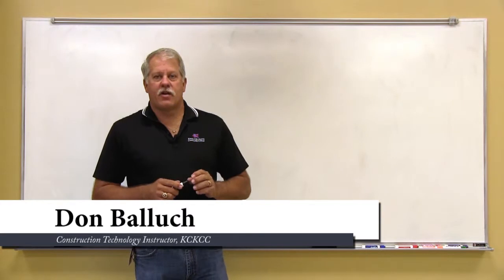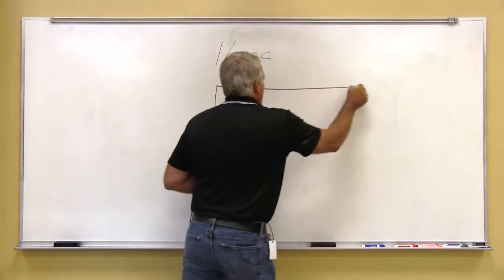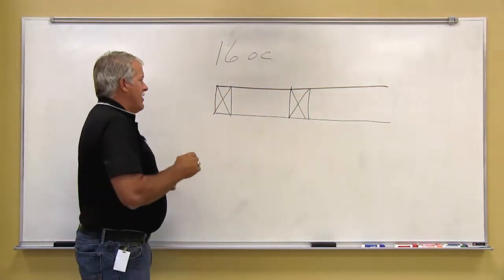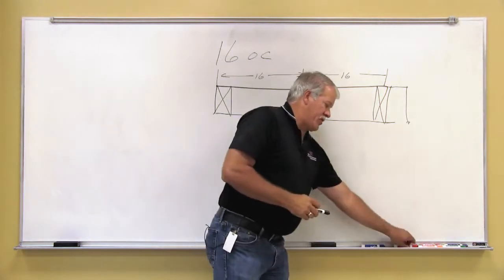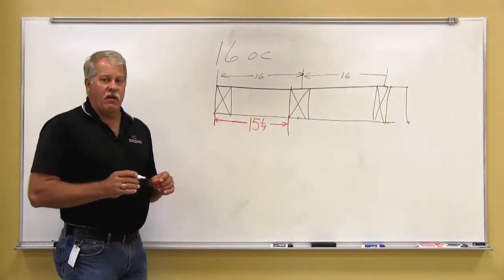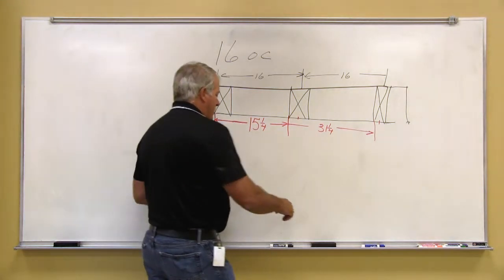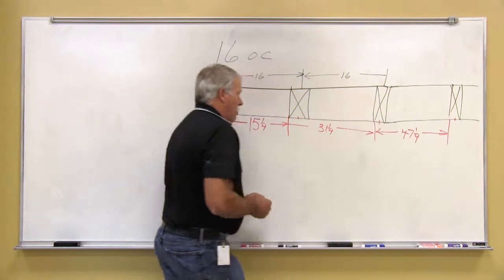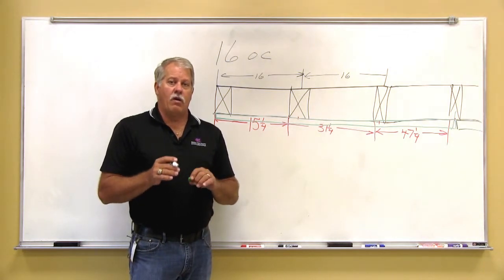T4E - Wall Layout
Learn the basics of wall layout.